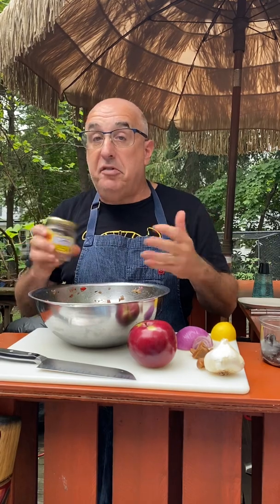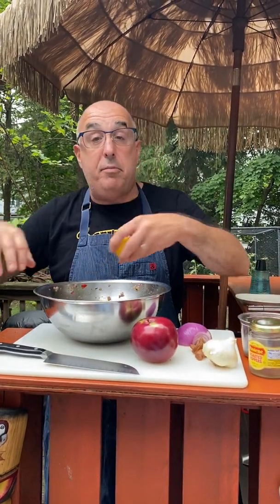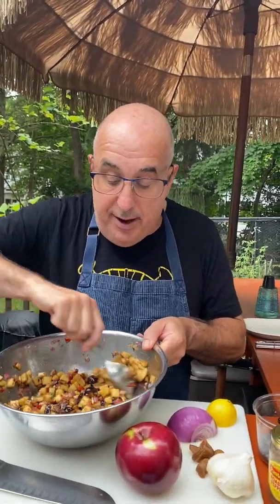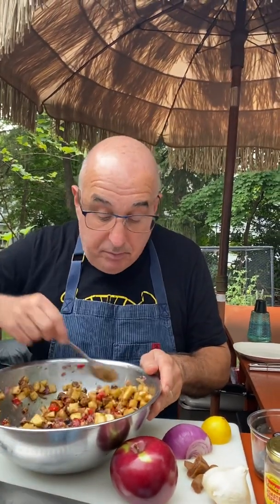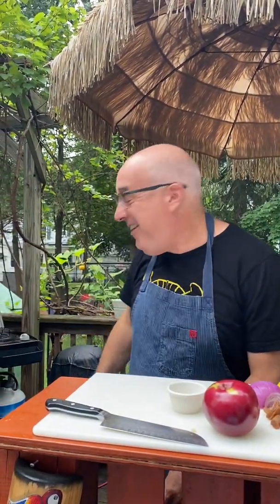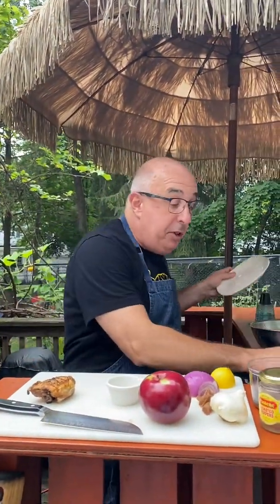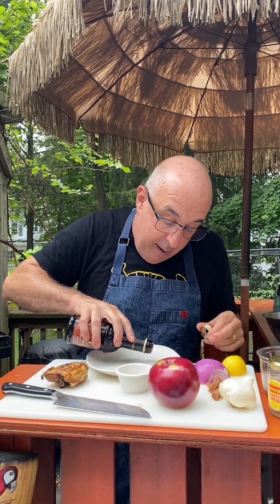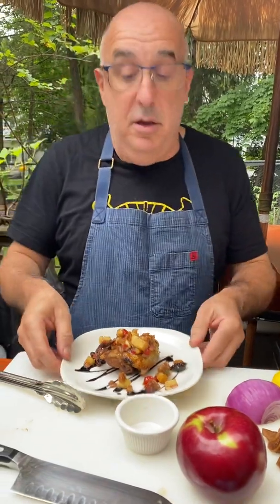Sunday Dinner with Chef Joe: Grilled Chicken Thighs with Apple Fig Relish